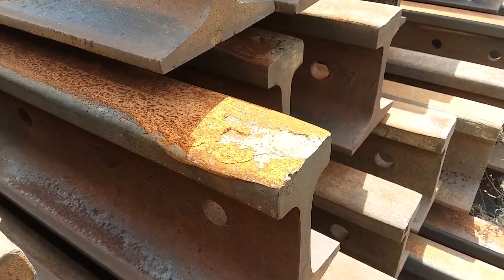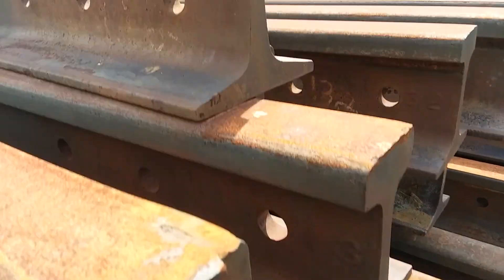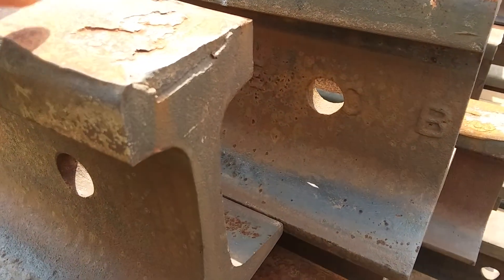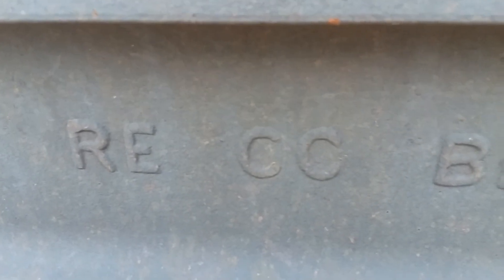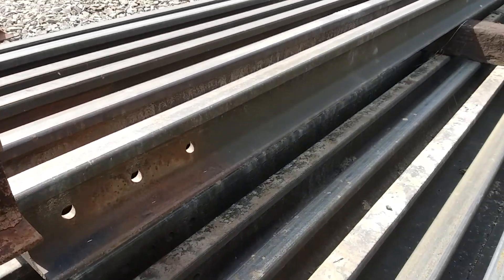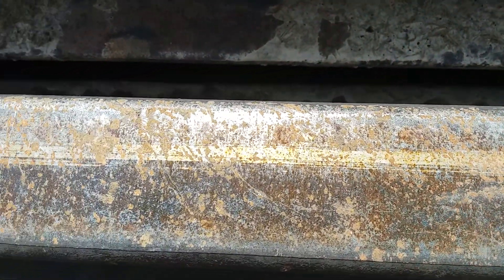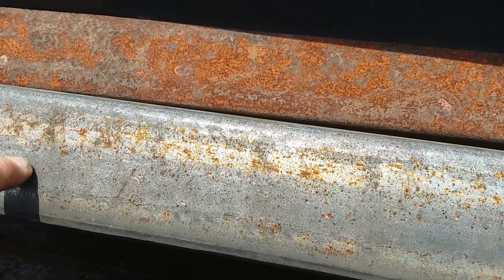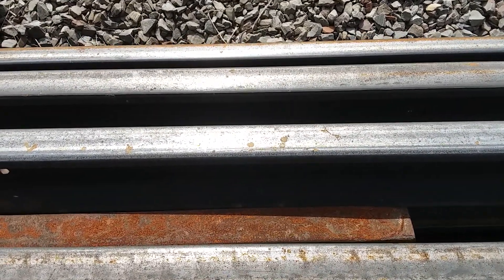Rail Defects: Battered Heads, Corrugation, Sliding Wheels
We talk about 2 rail defects, battered heads and rail corrugation, plus a
short discussion of their causes and why rail car wheels slide around
curves. See more of my videos on rail defects on my channel ccrx 6700